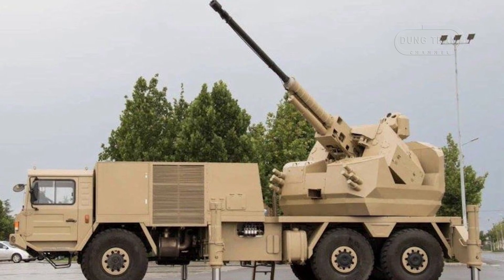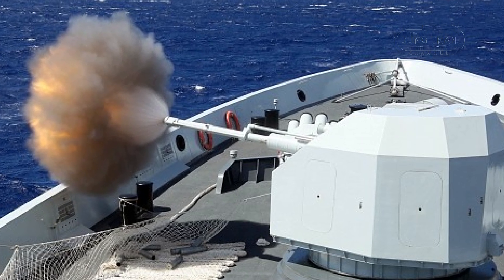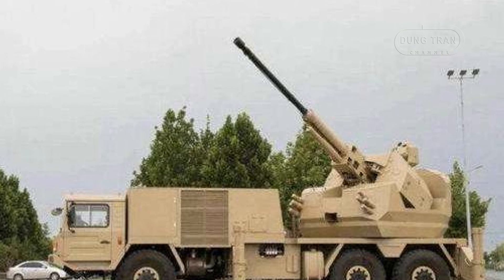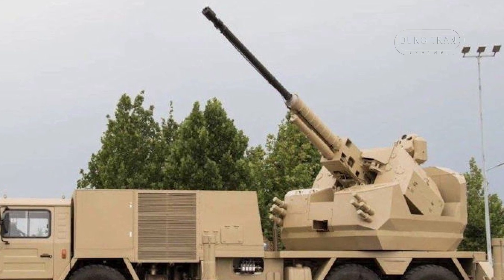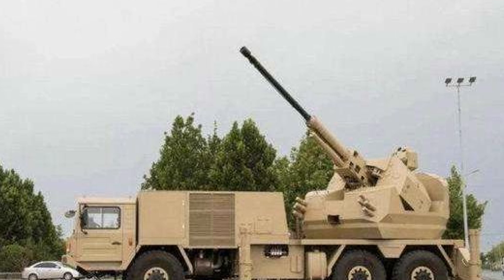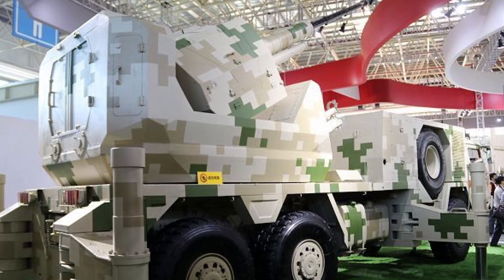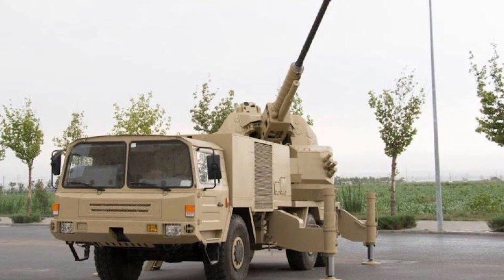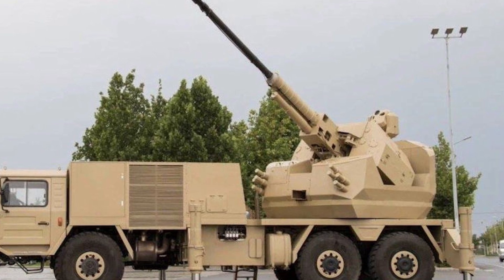SA2 76mm Anti-Aircraft System: China's Versatile Defense Powerhouse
Discover the SA2 76mm Anti-Aircraft System, a versatile mobile artillery platform developed by China's defense giant, NORINCO. Unveiled at the 2016 Zhuhai AirShow, this system combines naval artillery technology with mobile air defense, featuring the powerful H/PJ-26 76mm naval gun commonly seen on Chinese warships. Mounted on a 6x6 military truck, the SA2 offers robust air defense and ground support, capable of firing 120 rounds per minute at targets up to 10 kilometers away. With advanced stabilization, rapid reloading, and an Electro-Optical (EO) tracking system, the SA2 is a budget-friendly yet effective solution for both domestic and international defense needs. Learn how this system plays a crucial role in air defense, C-RAM duties, and ground attacks while providing cost-effective protection against modern aerial and ground threats.

Thank you very much.
Best regards
Dung Tran.